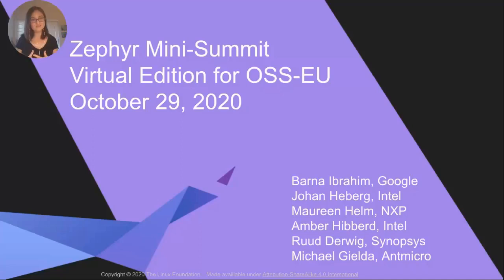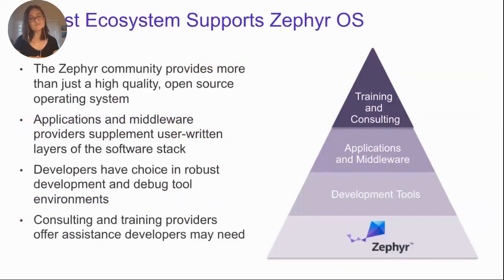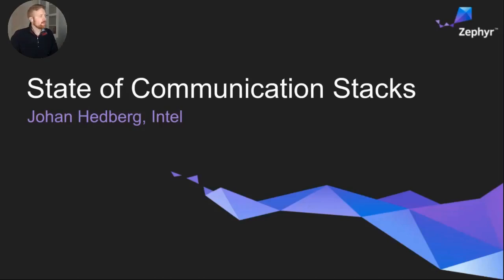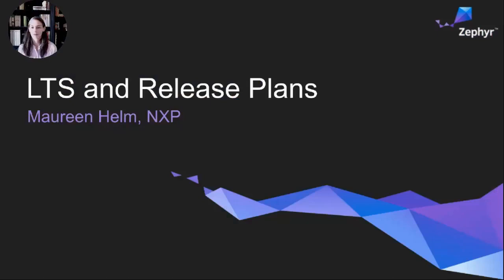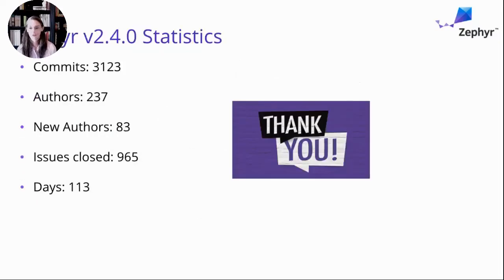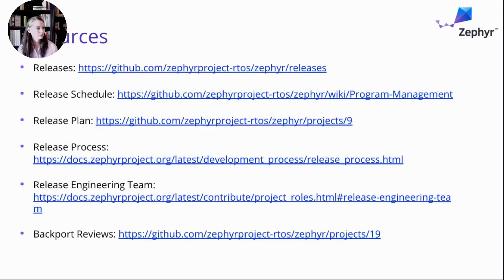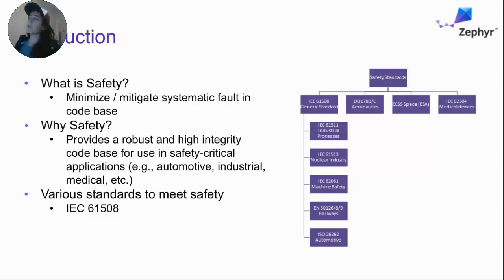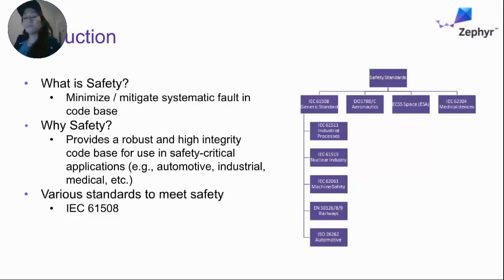Zephyr Mini Summit